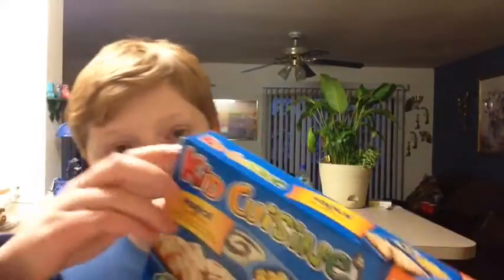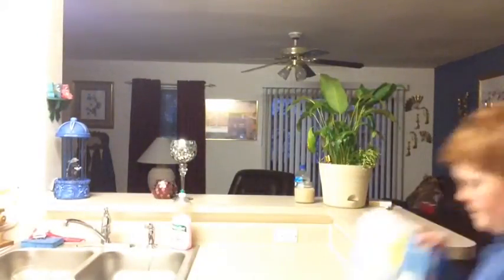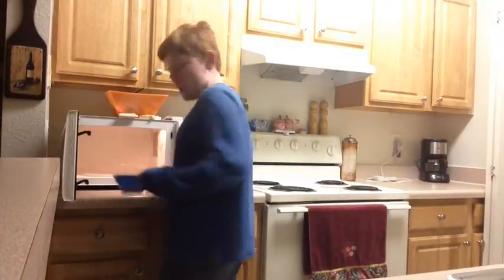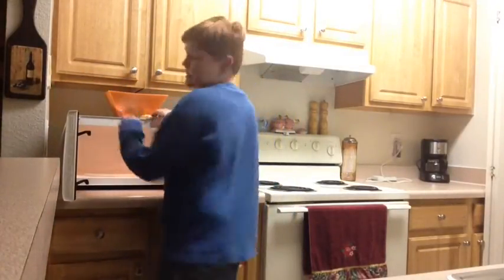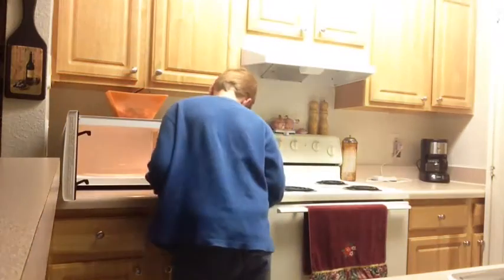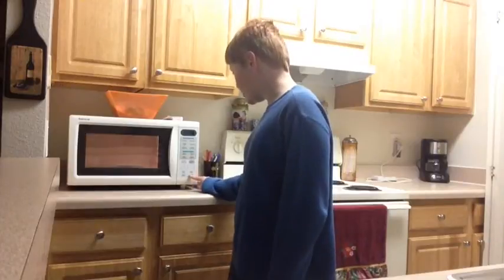Dinner time EP 5 SE 2